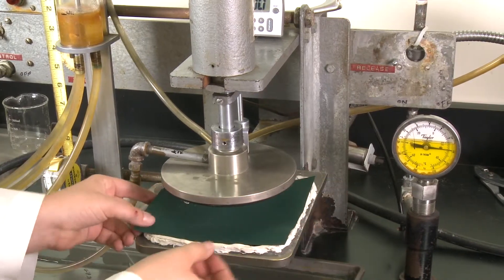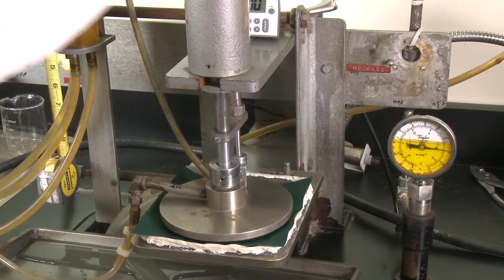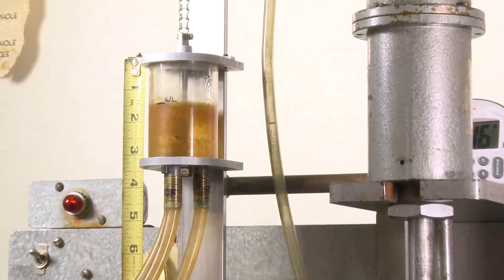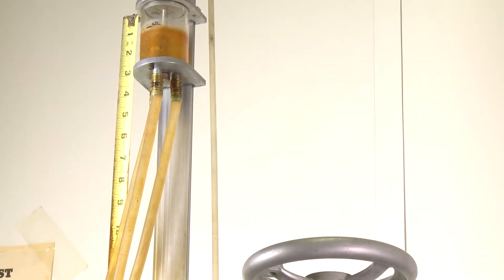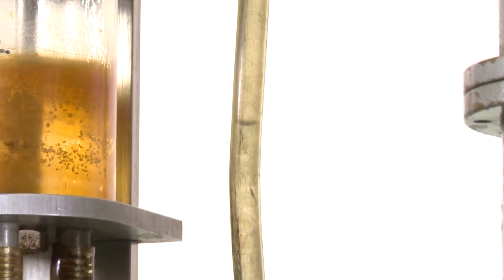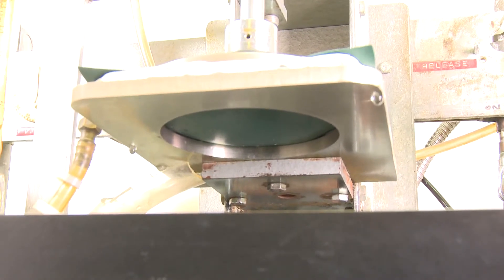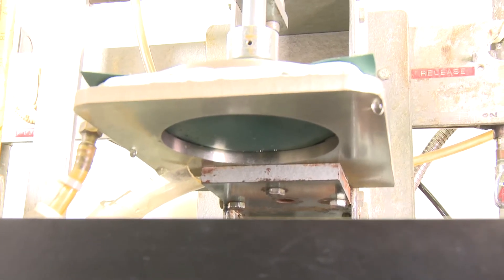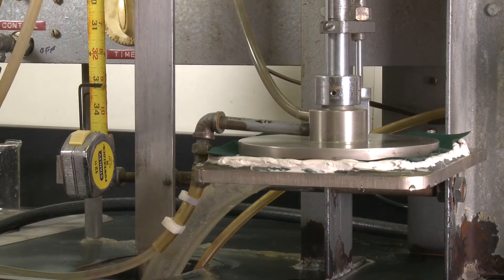1 Drop, 3 Drop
The test fabric is placed into the machine and the plunger is lowered to provide a watertight seal. Then the operator opens the valve, allowing the water to flow.
The actuator is turned on, raising the arm, and causing the water column to rise. The higher the water column, the more pressure is exerted on the fabric. Here, you can see the underside of the fabric. Please note: the drips you see on the side of the metal tray are not from the water passing through the fabric but instead a byproduct of the testing process on the top of the sample. It is not relevant to the test itself. Toward the end of the test, a look at the fabric shows small beads of
water forming and consequent drips. At the moment in time when water begins dripping from underneath the fabric, the corresponding height of the water column at that time is measured. In this case, it is 33 inches.

MarlenTextiles manufactures coated, laminated, and solution dyed polyester fabrics for use in a wide range of applications. Our polyester fabrics are the strongest there is and are treated to be resistant to water, mildew, weather, rot and abrasion, and can be treated for fire resistance. We also have complete capabilities to do custom coating, toll coating or custom laminating.